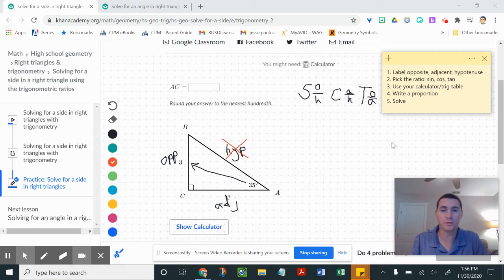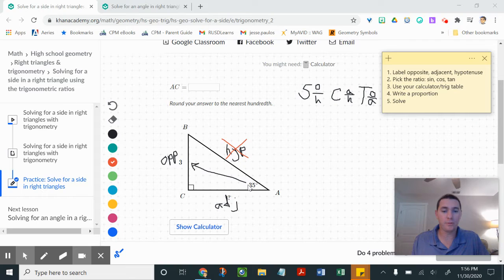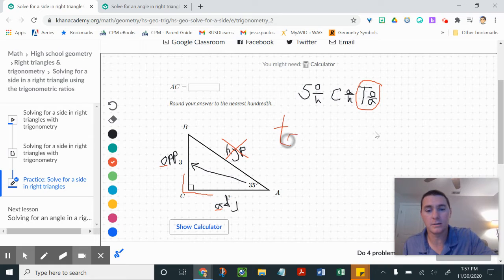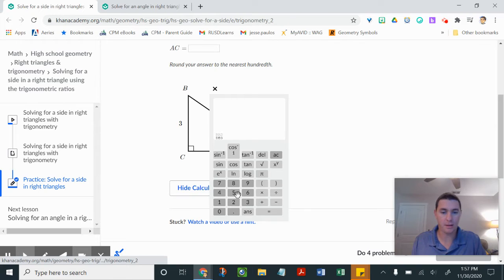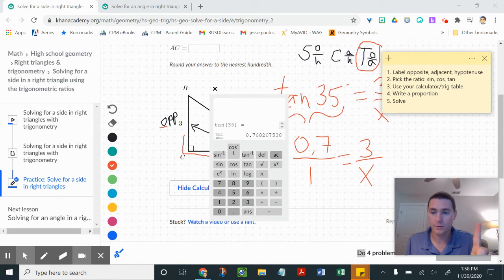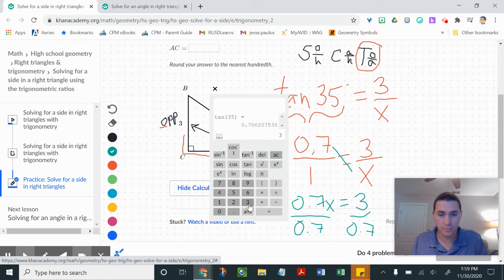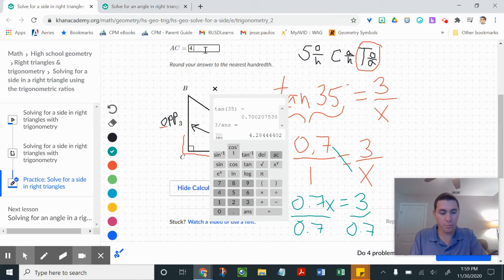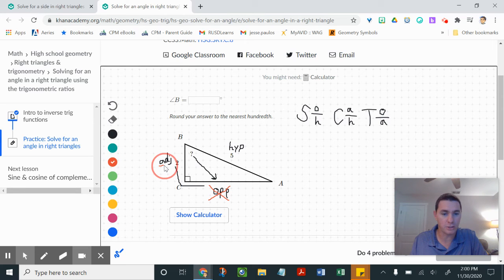Solving for sides and angles in right triangle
How to use sine, cosine, and tangent to solve for missing sides and angles of right triangles.